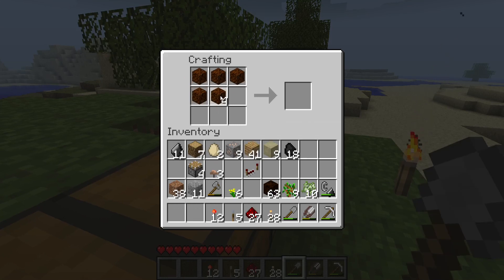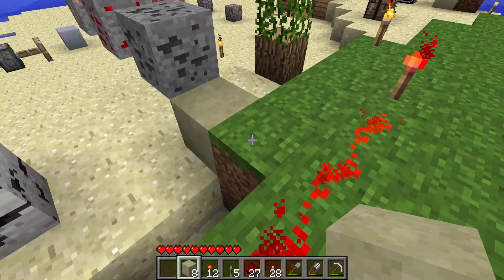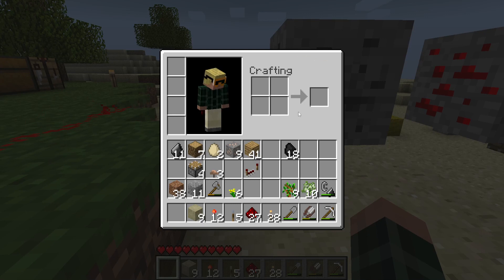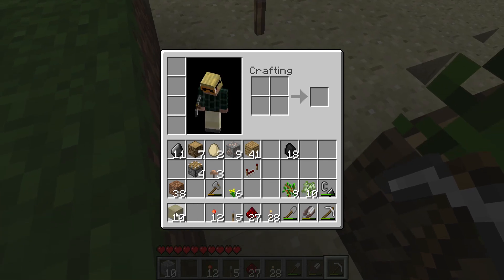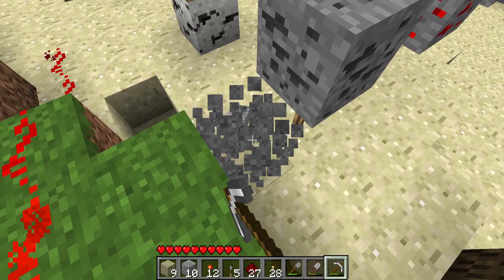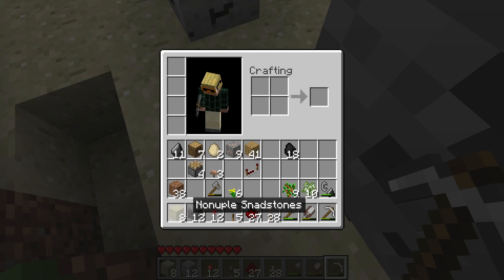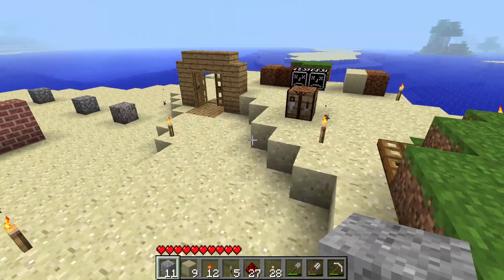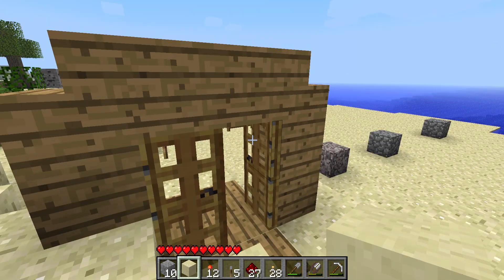What the block? (DumbStorage Devlog 1)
weird block behavior happens as I test out new blocks for a beta 1.7.3 mod.